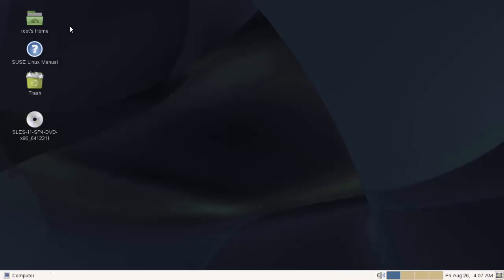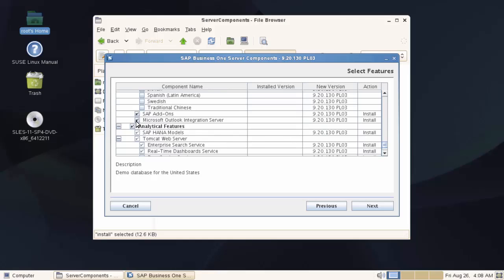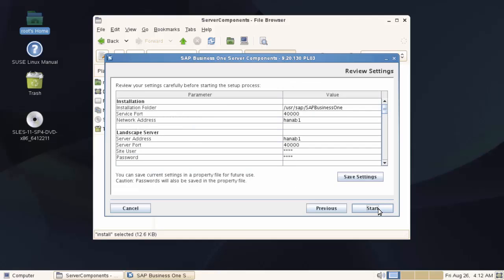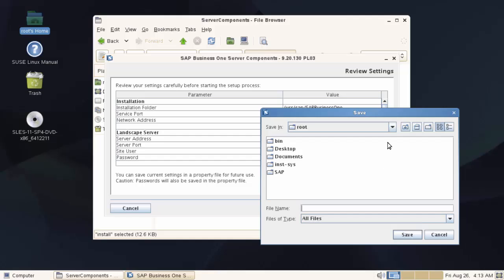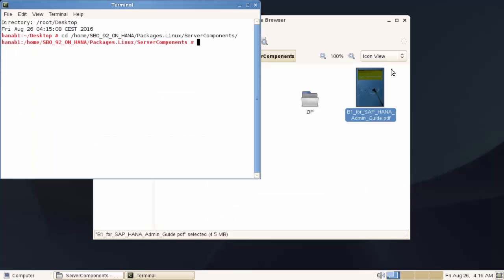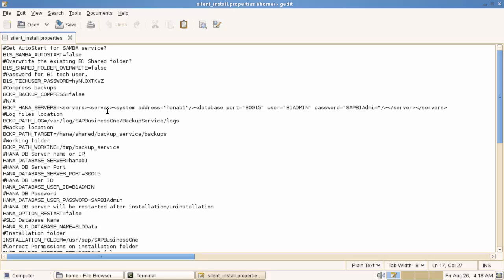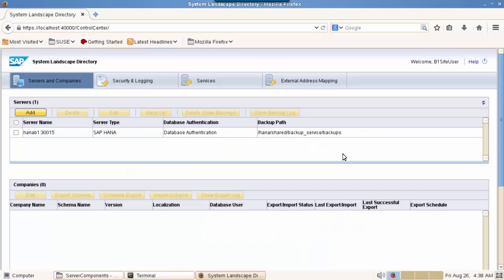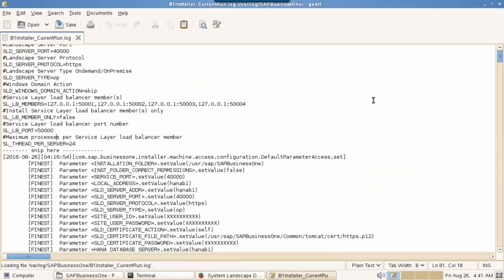Silent Installation Mode for SAP Business One